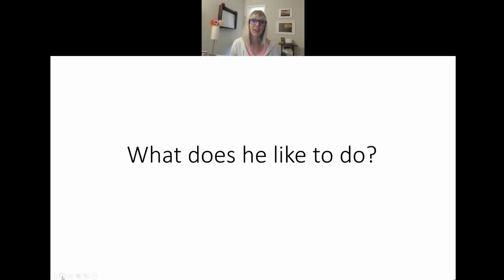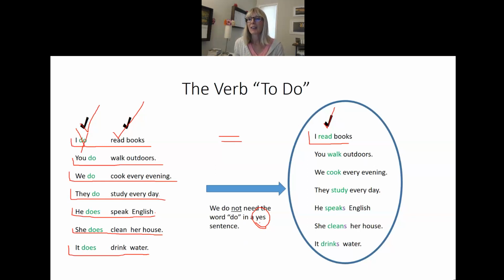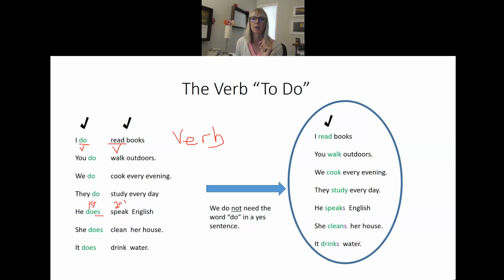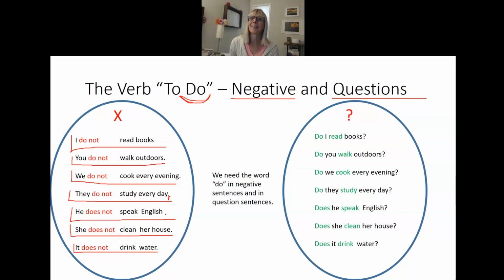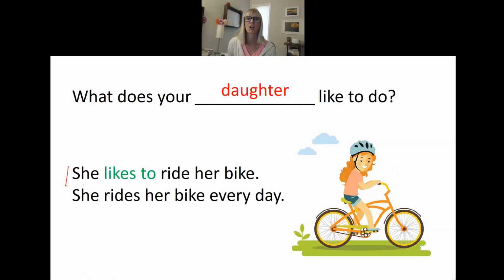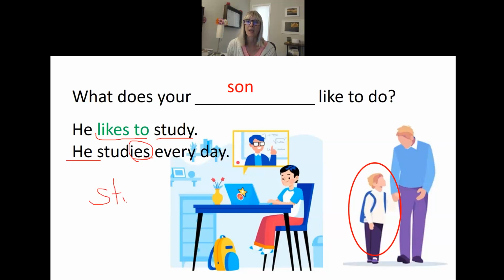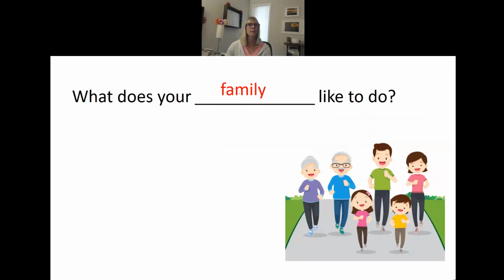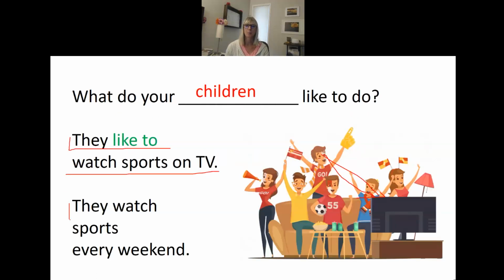#1 ESL Beginner What does he like to do? Activites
Practice speaking about some popular activities that children and families like to do. This video is appropriate for beginner English learners of all ages. All pictures are from freepik.com.